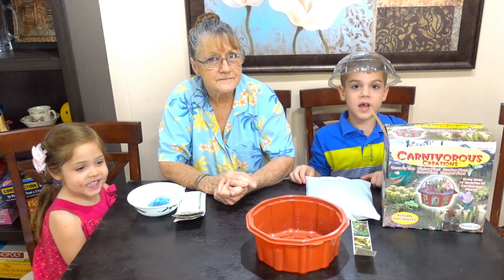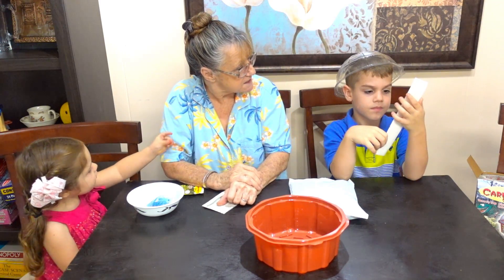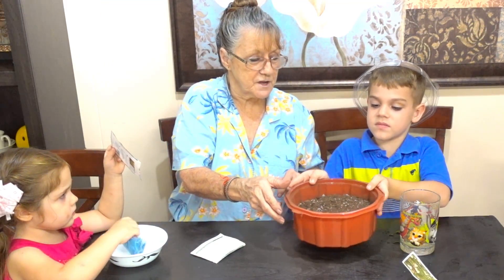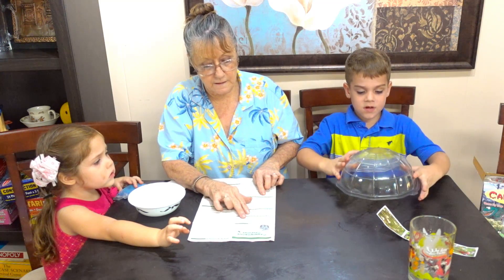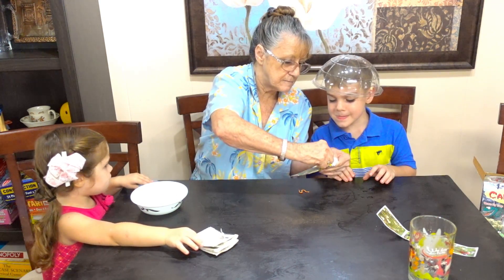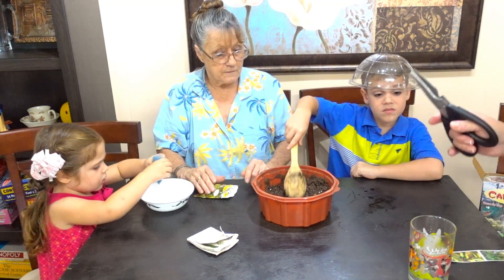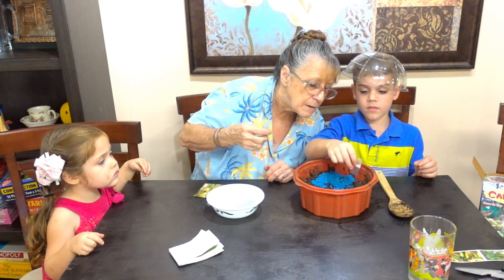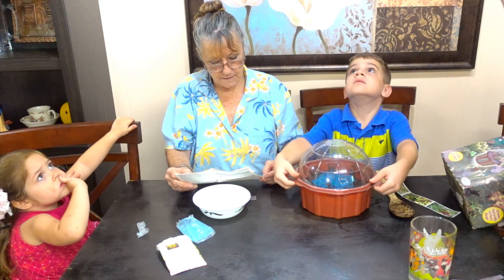PLANTS That Eat BUGS - Carnivorous Plants Terrarium Project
Grandma comes over to visit and brings over carnivorous plants to plant and grow, like a venus fly trap! We are going to grow plants that eat bugs! These plants are real! They are still plants though! They trap the bugs and flies when they land on the leaves. The leaves close up and the fly cannot get out! Also please consider sharing it with your friends!